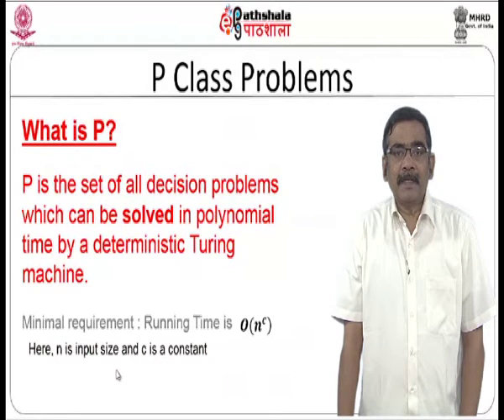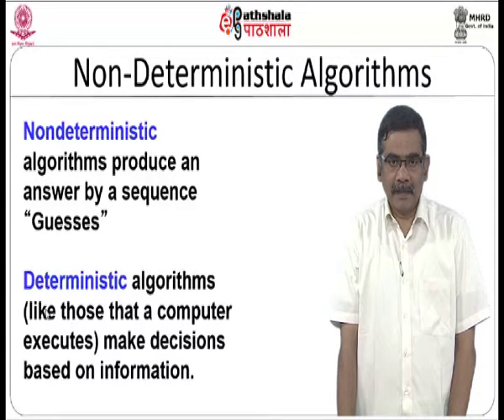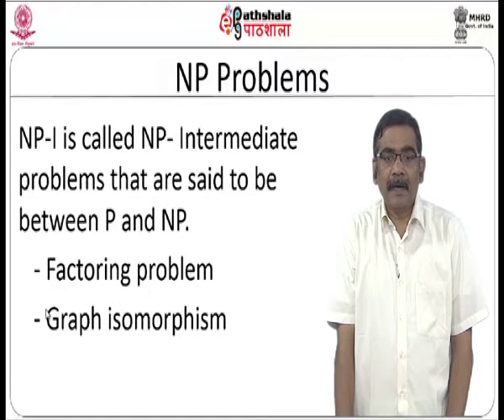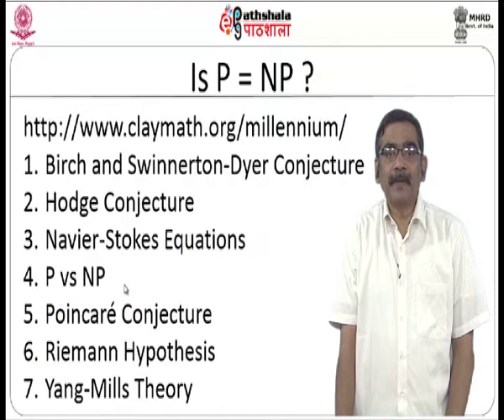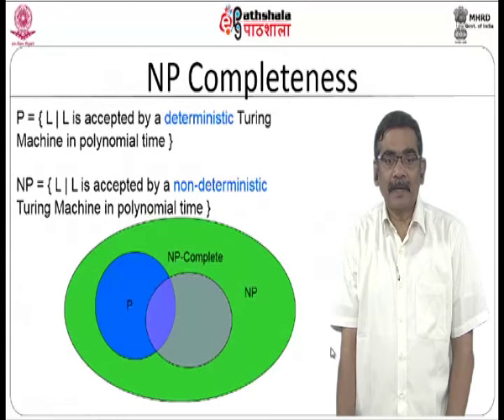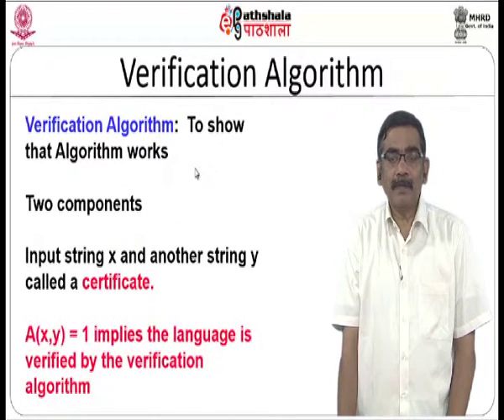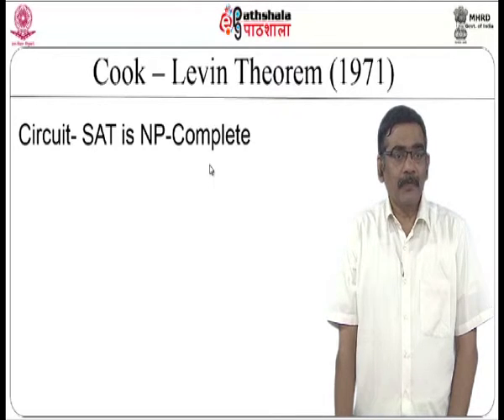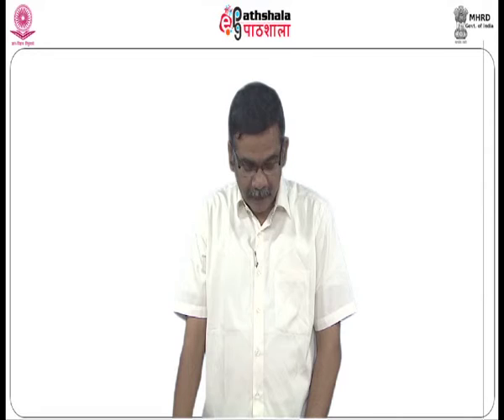Overview of NP-Complete Problems